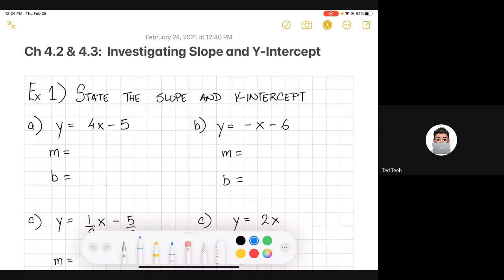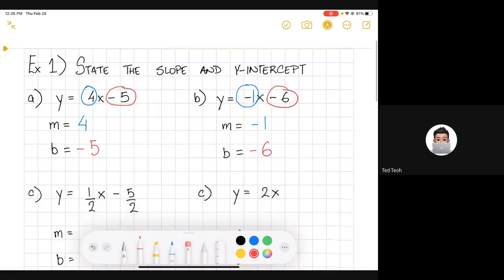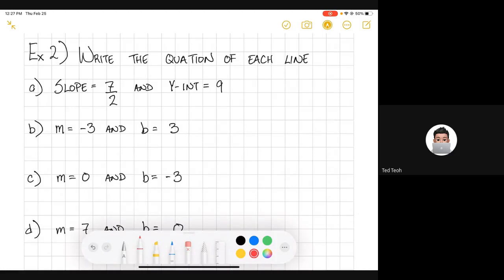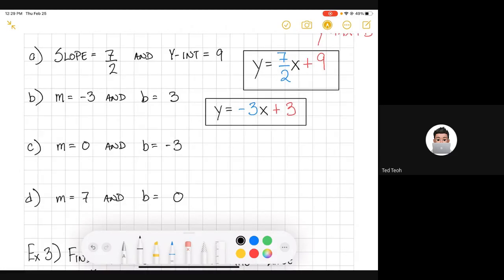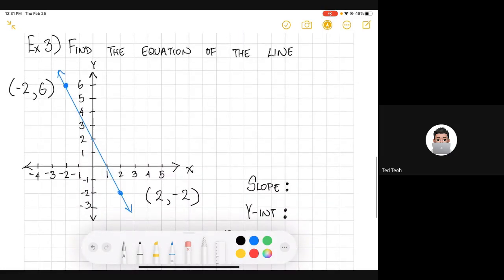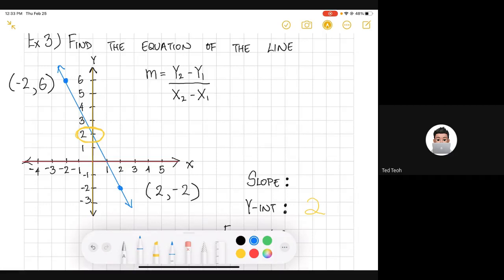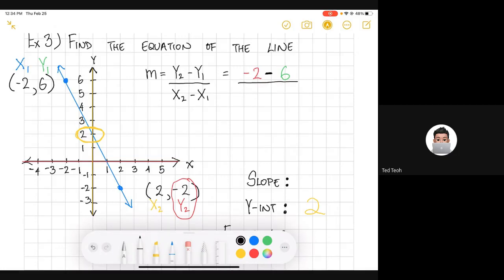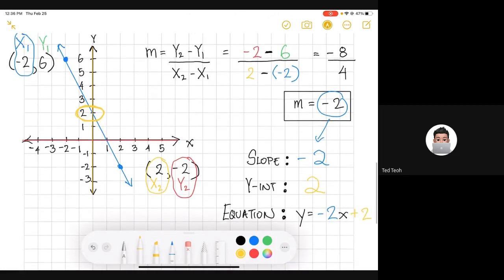Investigating Slope and Y-Intercept